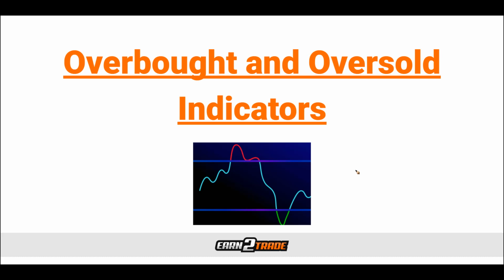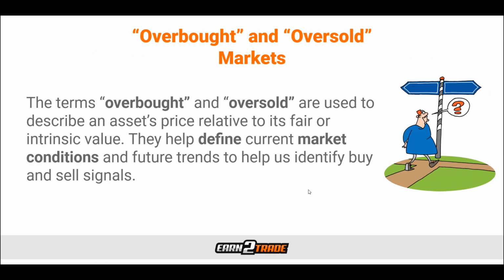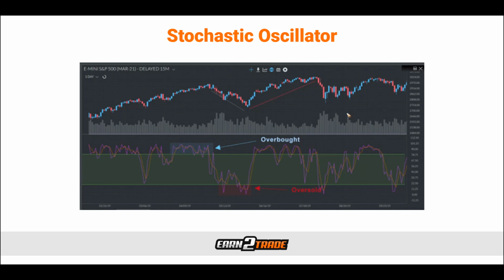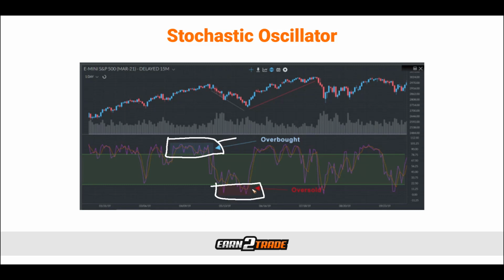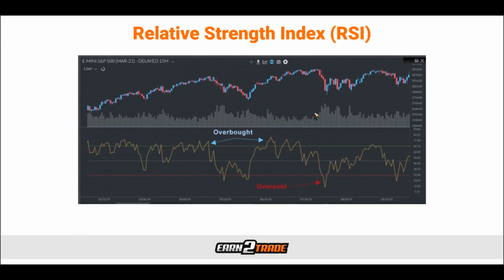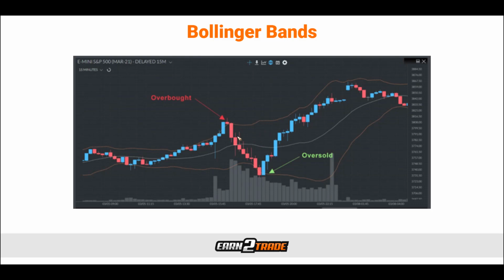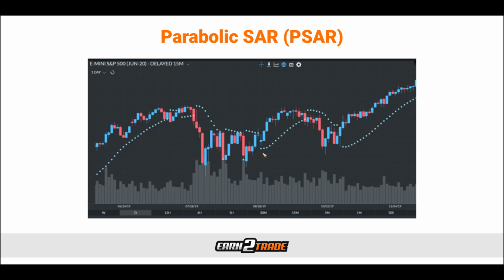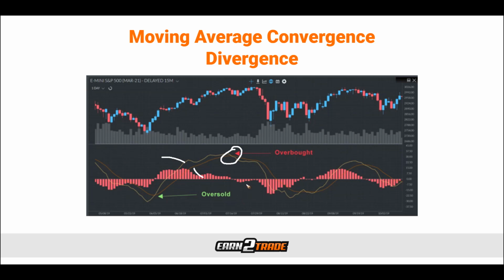Understanding Overbought and Oversold Markets in Trading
We use the terms overbought and oversold to describe an asset’s price relative to its fair or intrinsic value. They help define current market conditions and future trends to help us identify buy and sell signals.

When we define an asset as “overbought,” it means its price has been going up consistently. As a consequence, it’s now trading at a higher price than what it is worth. As a result, its price has reached a tipping point, and we can expect it to drop soon. The pullback happens once traders unite around the idea that the asset is too expensive.

On the other hand, an oversold market is when the asset is trading below its fair value. As in, when it is worth more than its current price. Oversold markets usually appear when there has been a continuous selling of a particular instrument to a point where traders start thinking that its price has hit rock bottom. Oversold markets signal the end of short-term declines and the start of an upward rally.

0:00 Music Intro
0:10 Intro
1:05 Disclaimer
1:19 What are overbought and oversold markets?
4:01 The value in knowing
5:25 Stochastic oscillator
8:06 Relative strength index
9:01 Bollinger bands
10:43 Commodity channel index
11:44 Parabolic SAR
13:12 MACD
14:40 Final thoughts

YOUR CAREER AS A PROFESSIONAL TRADER STARTS HERE 👇
EDUCATION